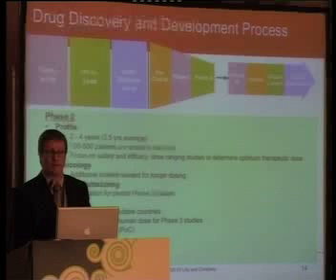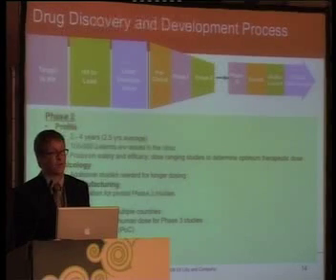BioQatar Symposium 2008 - 28 - Dr Niels Porksen 2-2.mp4